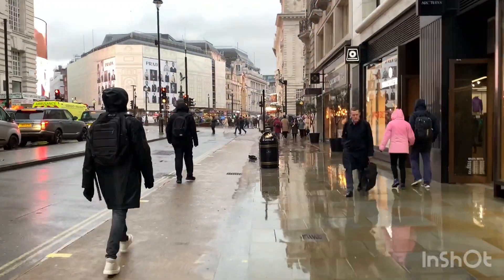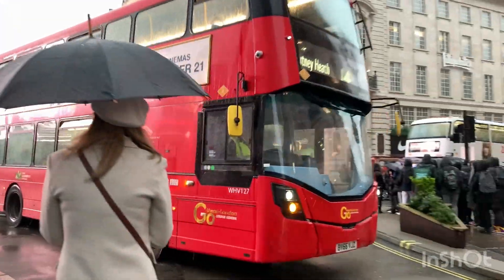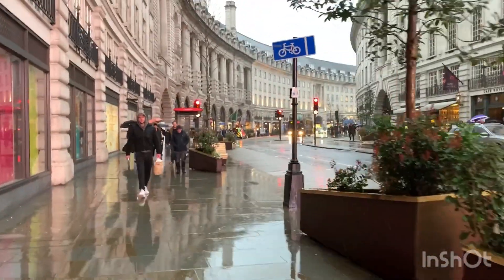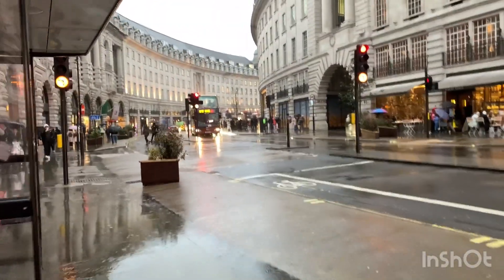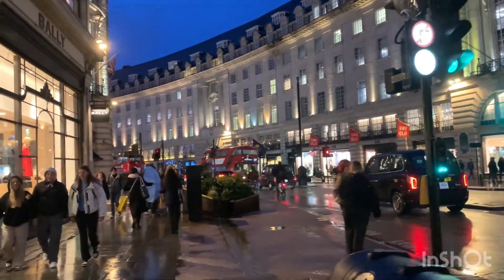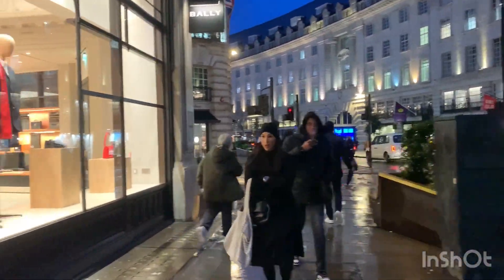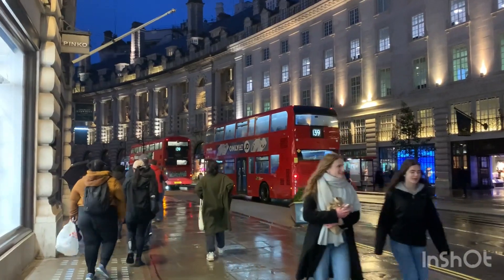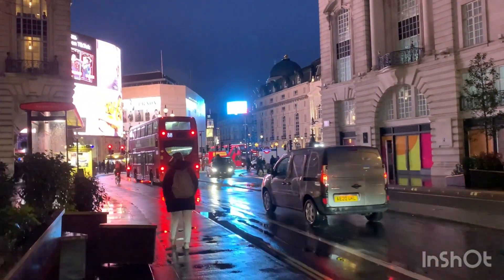WHERE TO SHOP FOR LUXURY BRANDS IN LONDON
REGENT STREET OFFERS A GREAT SHOPPING EXPERIENCE IN LONDON. IT IS LOCATED NEAR PICCADILLY CIRCUS.

Created by:
TRAVEL & STYLE